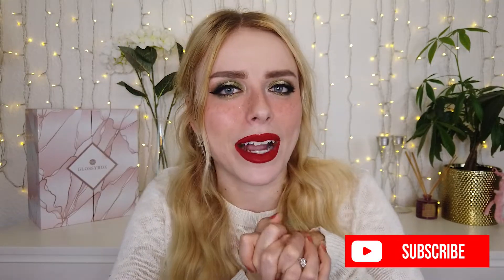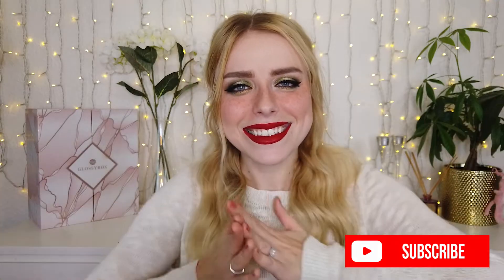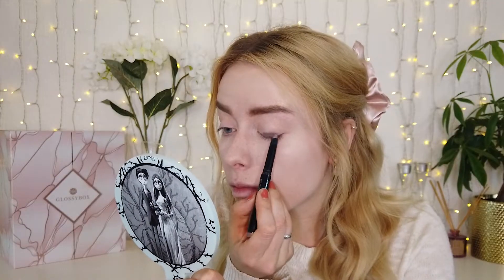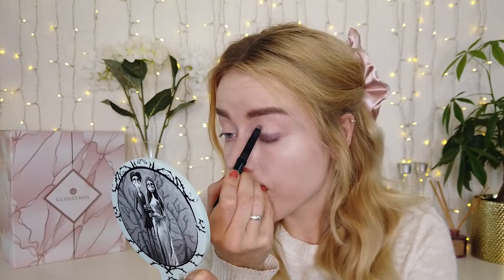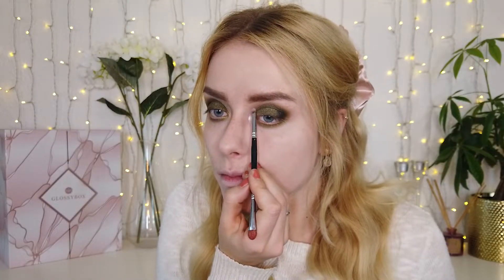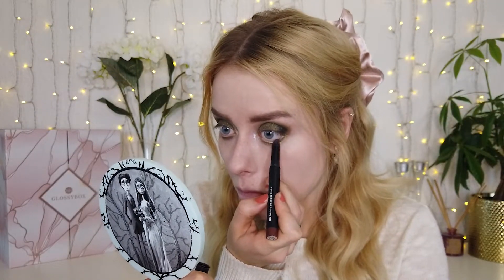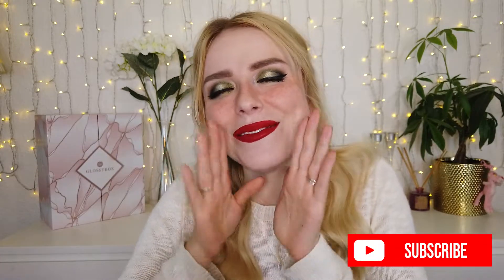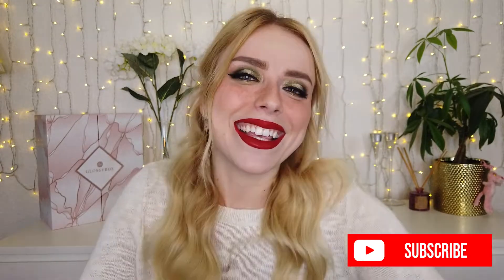EASY HOLIDAY GLAM 2021 MAKEUP TUTORIAL | SLAVIC CHIC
Hello all,

Today we will be doing a makeup tutorial for an easy Holiday Glam look! I love doing a red lip and a bright sparkly eye for Christmas, and hopefully you will too!